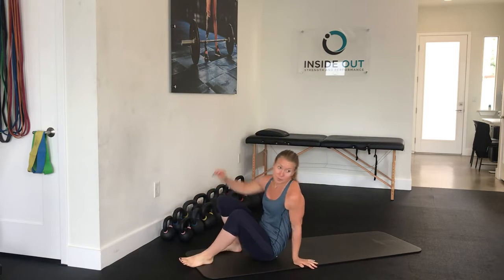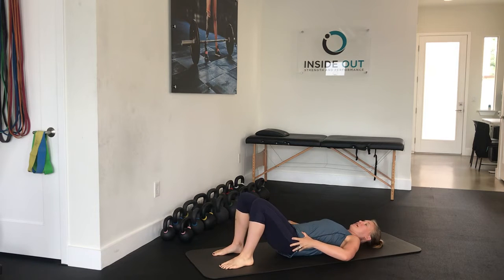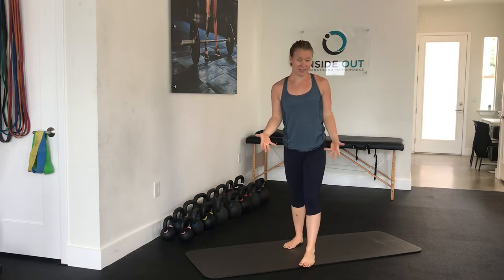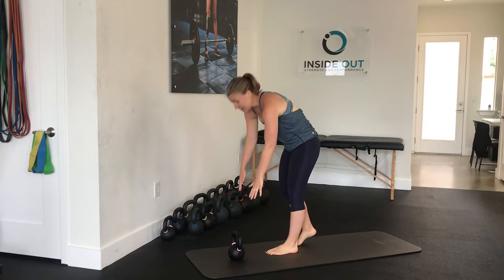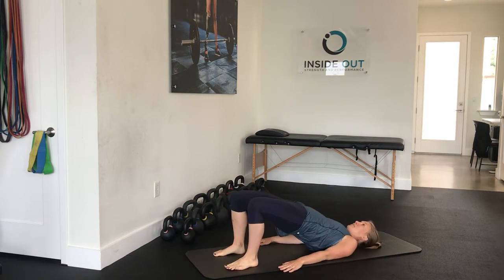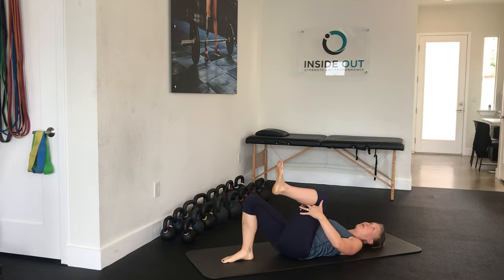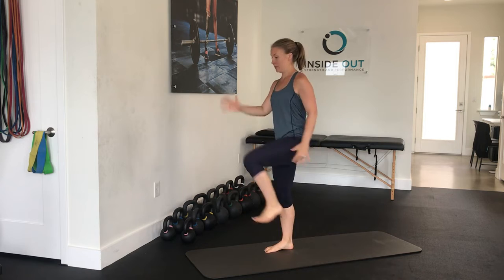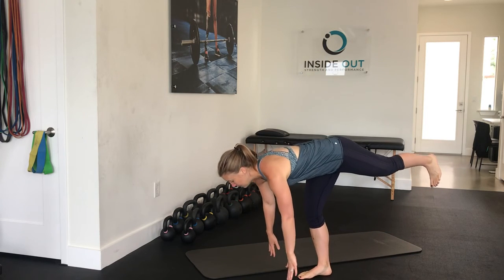Runner Warm Up